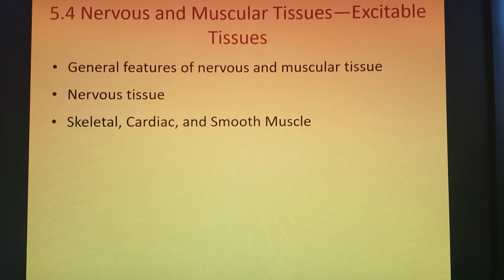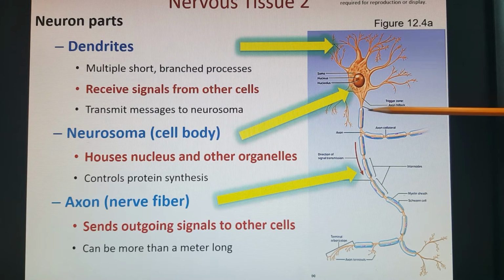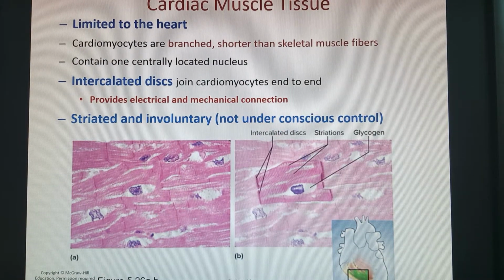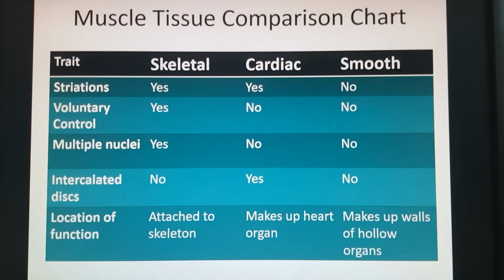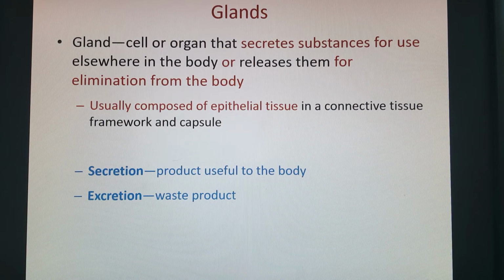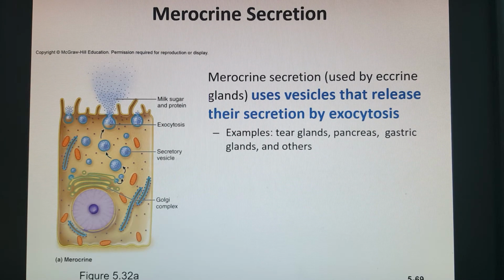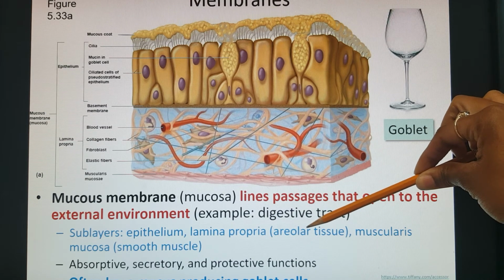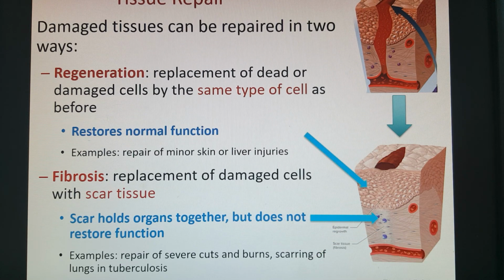2020 Chapter 5 PowerPoint Highlights 3 of 3